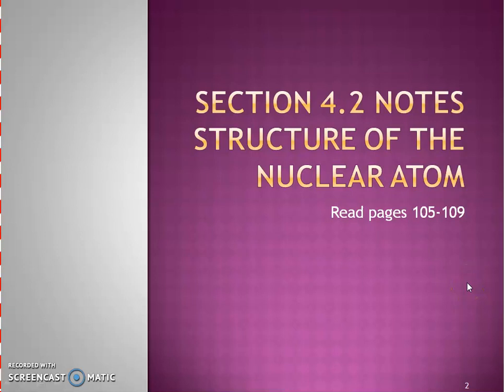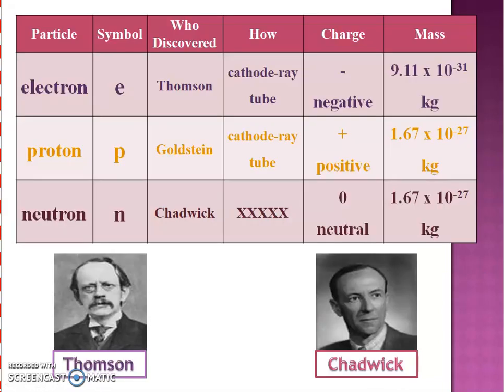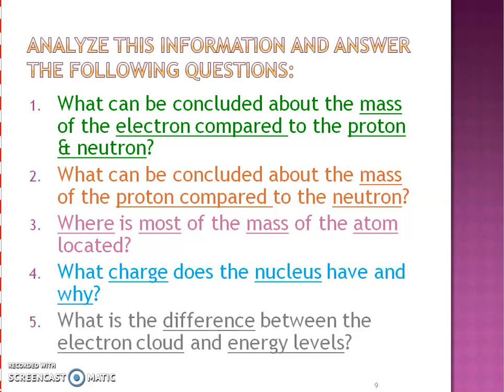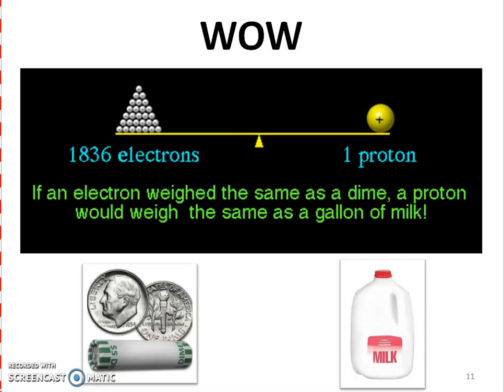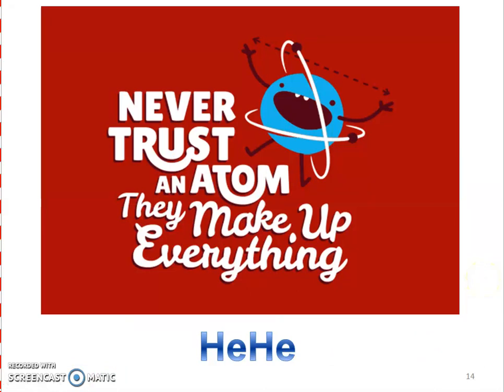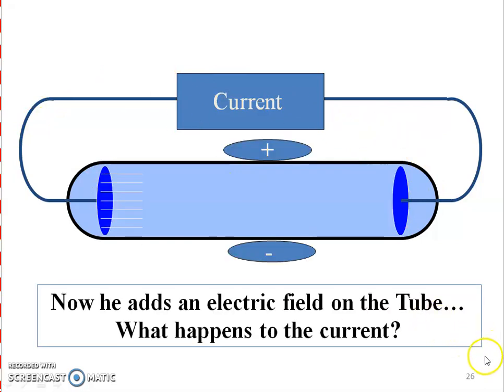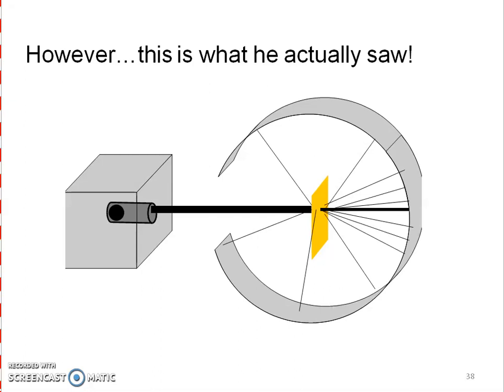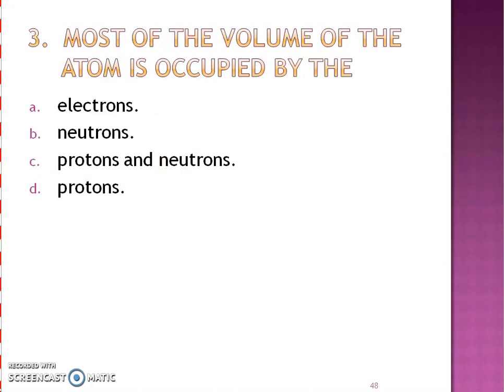Mrs. O'Neill Section 4.2 Notes